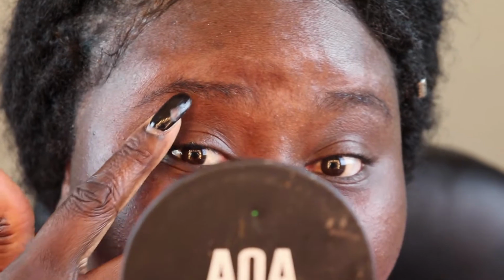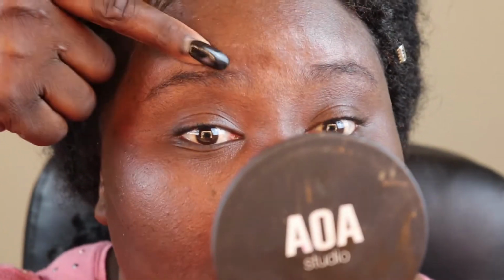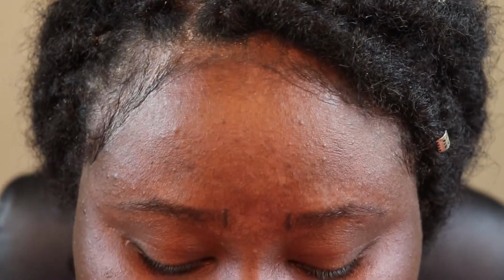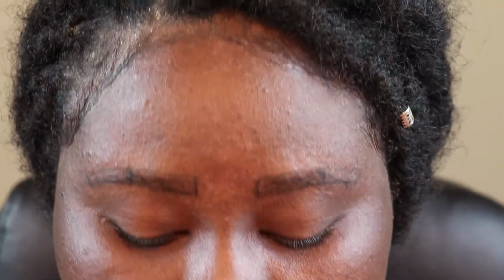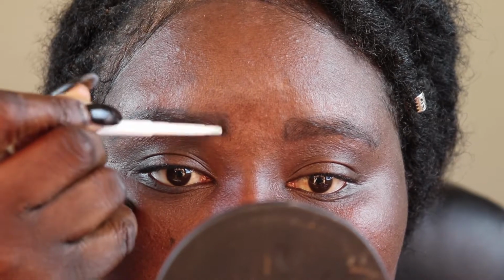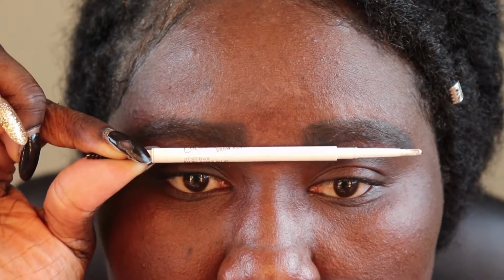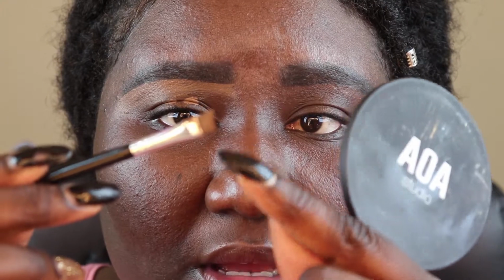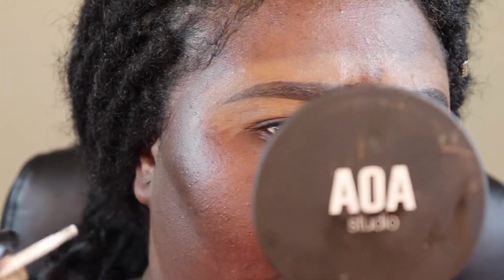DETAILED BROW TUTORIAL FOR BEGINNERS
Hello Beautiful People, today's video is about BROWS. I am going to show how to get that great brow you always wanted. I go in depth, detailing the ways to get a great brow. Remember makeup is supposed to be creative, fun, and beautiful. I love makeup and I am ready to go in this journey with you, teaching you what you need to know about makeup and save you from flashbacks, save you from your neck not matching your face. Thank you for letting me help you in this journey.

WHAT TO INVEST INTO WITH MAKEUP

BOX OF CRAYONS- CRAYON CASE MAKEUP TUTORIAL

THE TREATMENT BEFORE BRAIDS